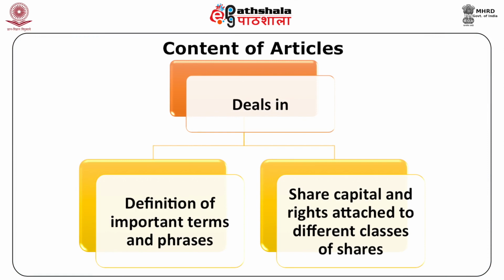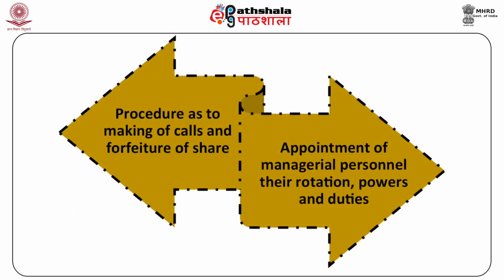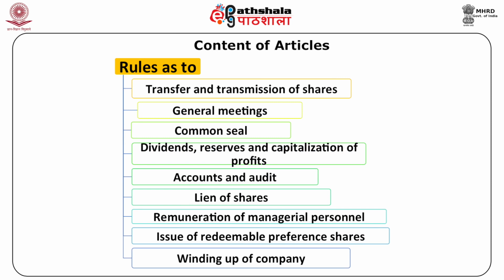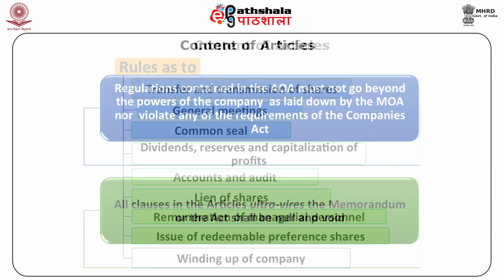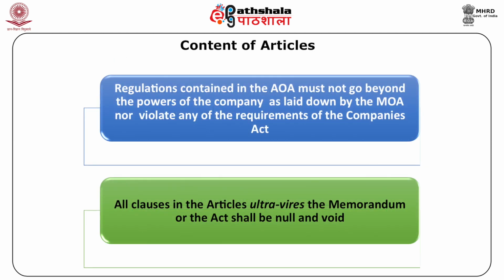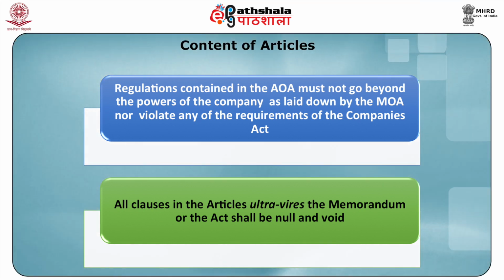ARTICLES OF ASSOCIATION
Module : ARTICLES OF ASSOCIATION